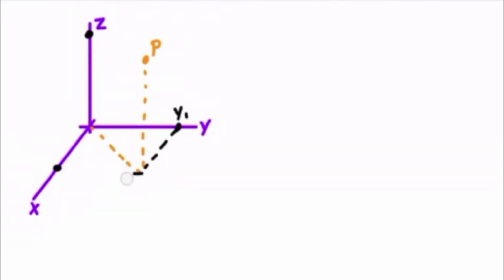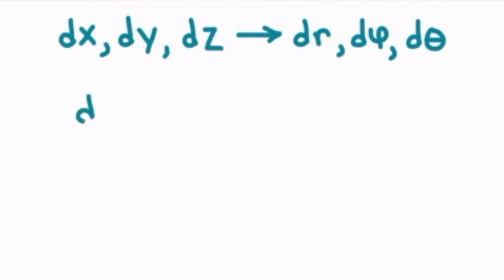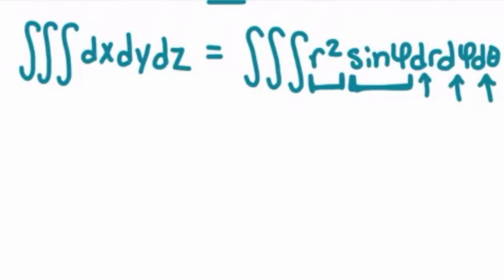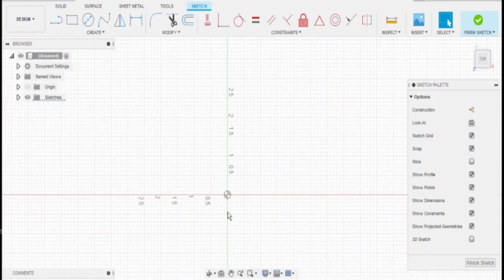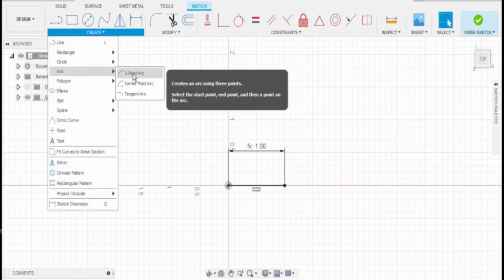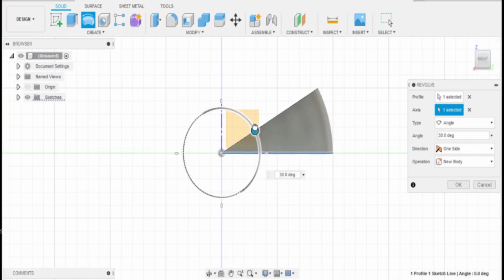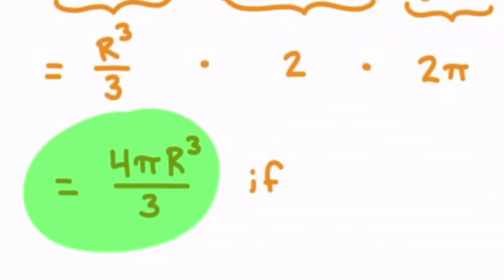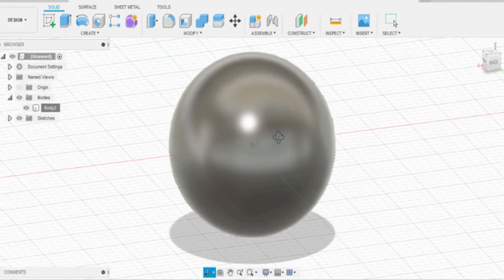Volume Integral in Spherical Coordinates Visualized.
In this video we go through the process of finding a volume integral over a spherical region, pausing to illustrate what it means to perform each integral. In the end we come up with an explanation for why we choose each set of bounds and develop an intuitive way to think about volume integration. You can skip to 9:30 if you'd like to see the animation without all the math.

Software: Fusion 360 on Windows 10, GoodNotes 5 for iOS